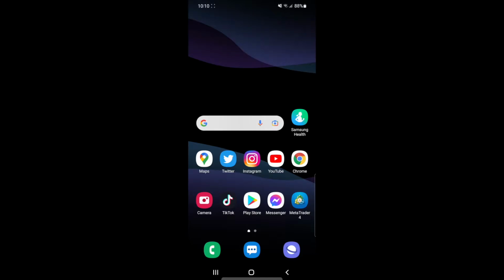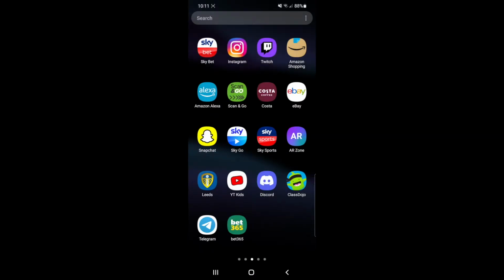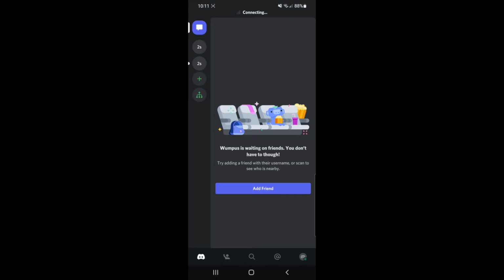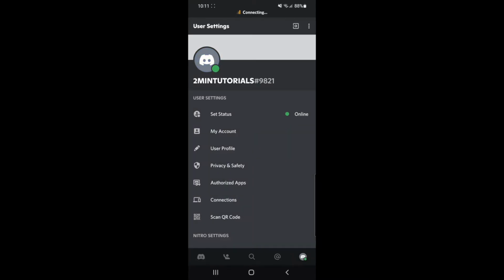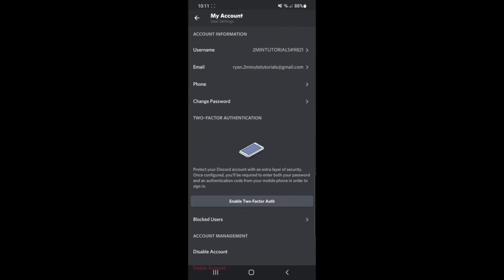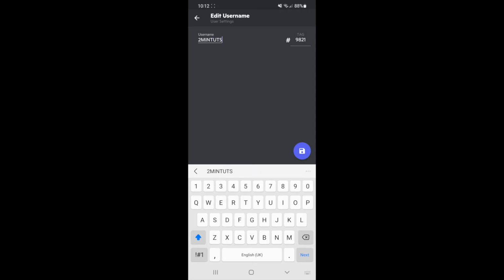How to Change Discord Username on Mobile